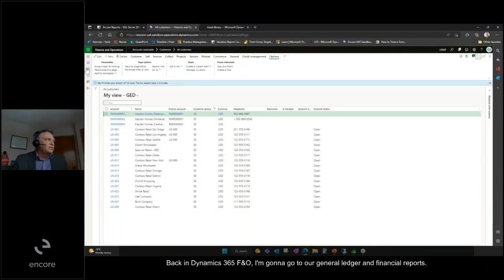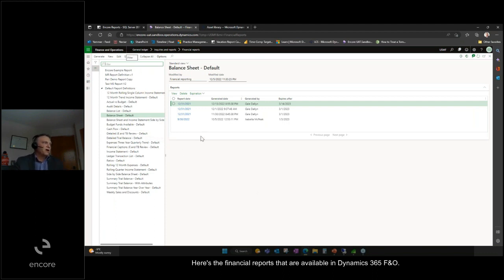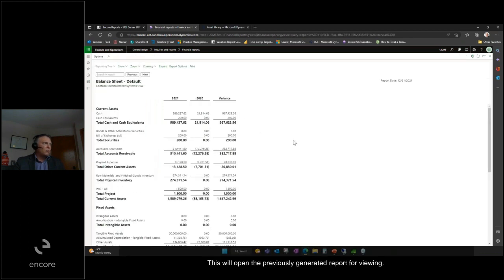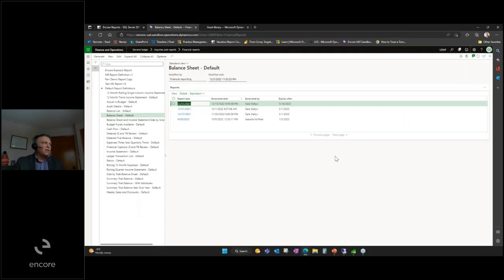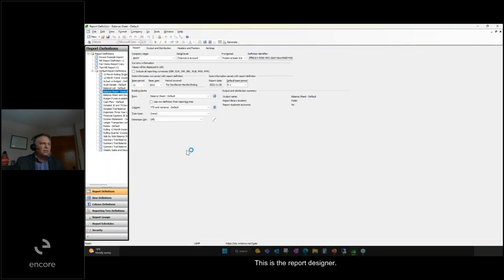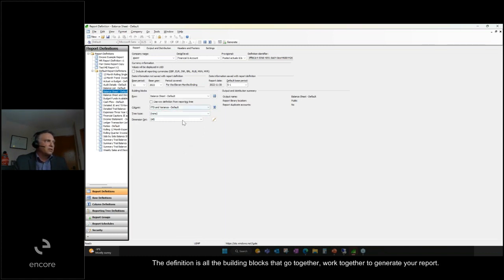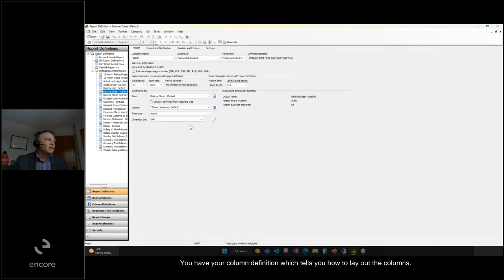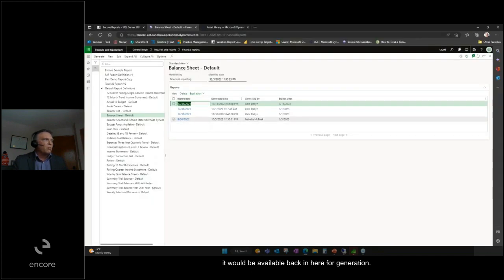Editing Financial Reports in Dynamics 365 Finance & Operations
Note: Even though most customers, commentators, and consultants still call it Dynamics 365 Finance & Operations or D365FO, Microsoft now technically licenses it as Dynamics 365 Finance and Supply Chain Management.